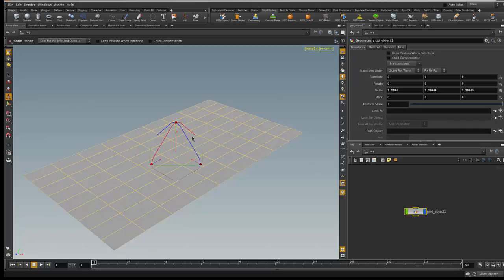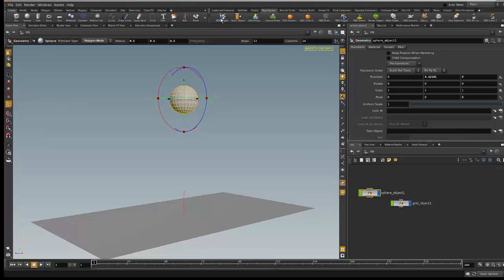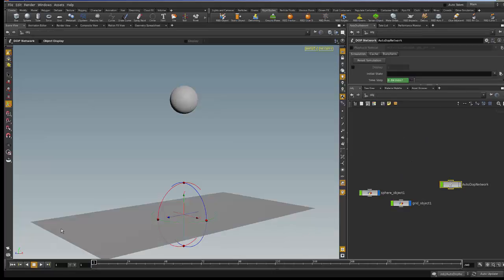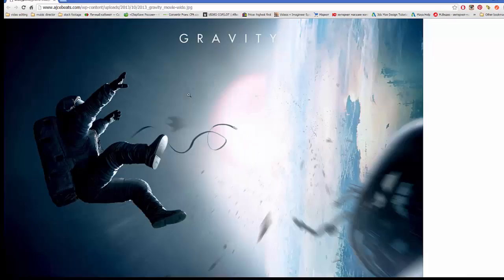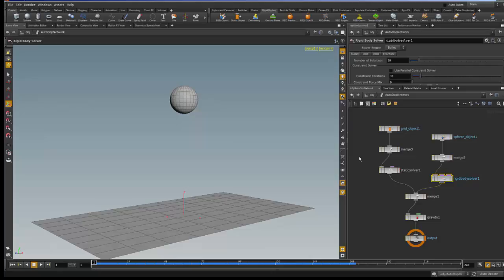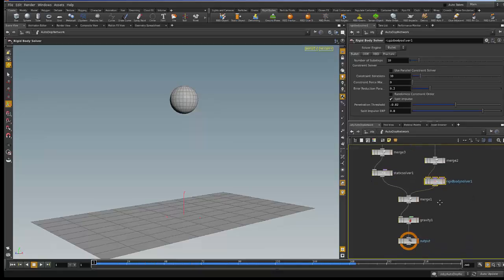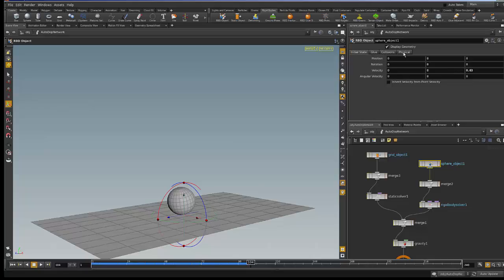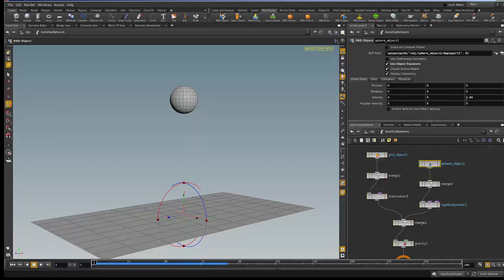DYNAMICS Introduction to Collisions in Houdini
Houdini for Beginners  Rigid Body Dynamics